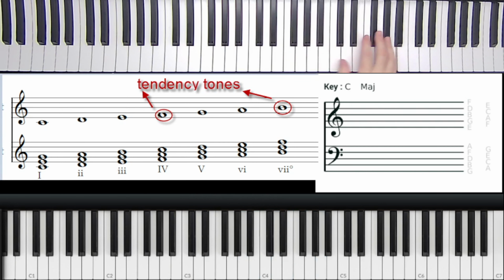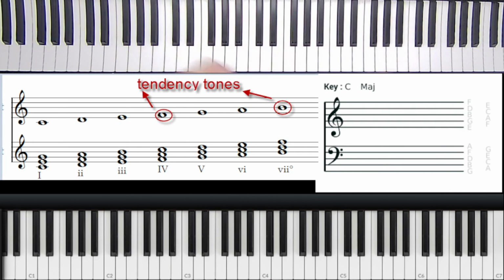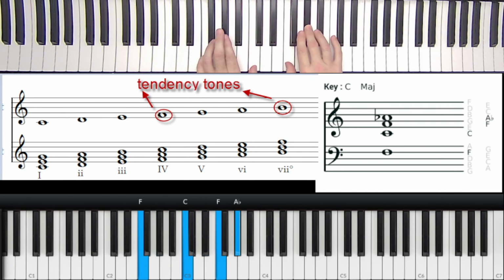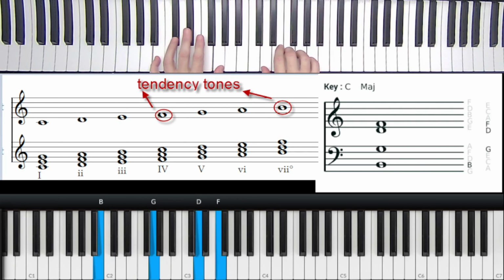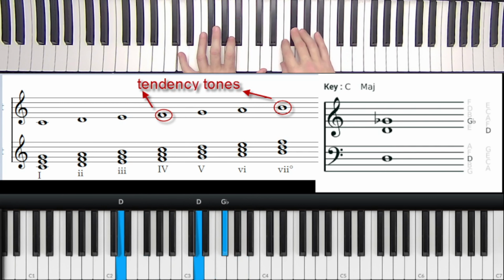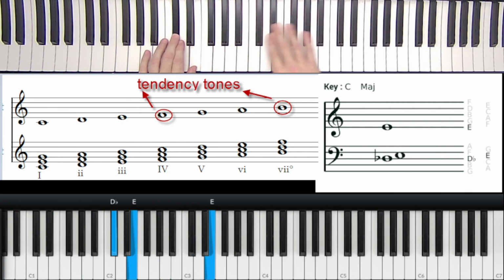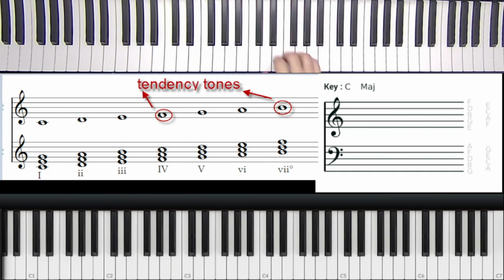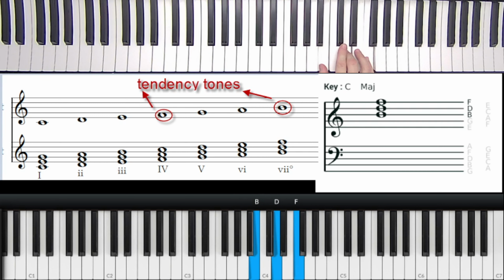Music Modes Ep 23 Ionian Basics(OLD)